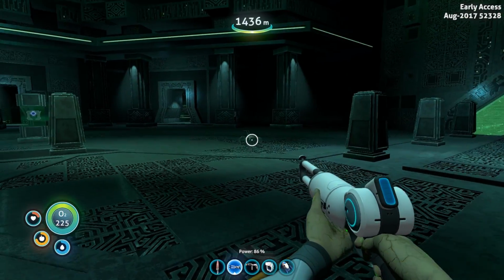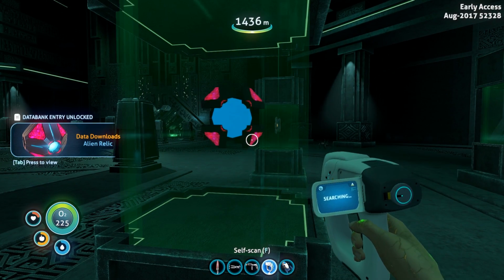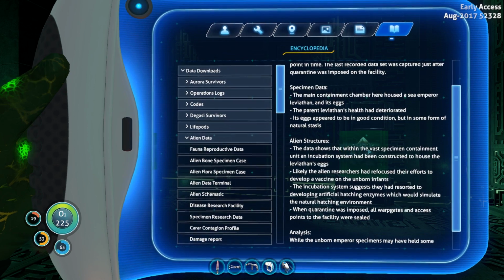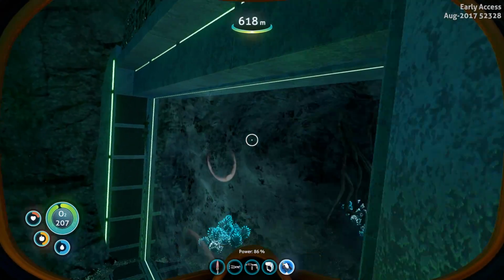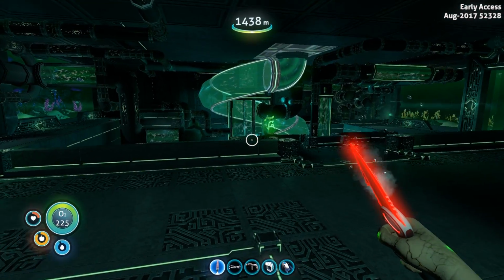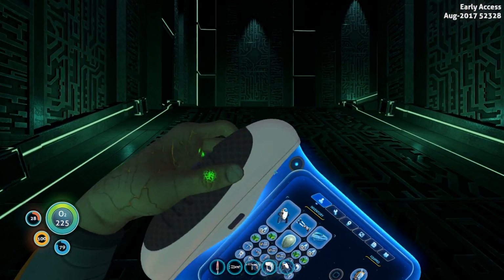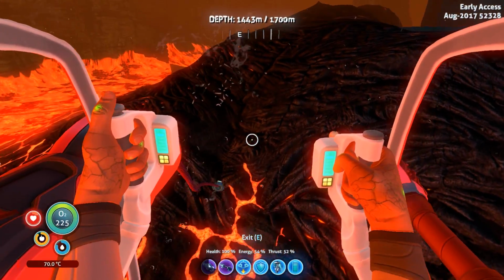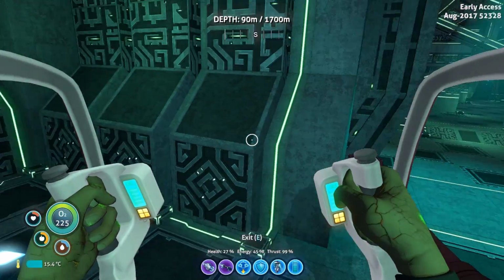Subnautica #41 - ALIEN RELICS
Subnautica! I take a look at the weird things on display in the Primary Containment Facility.